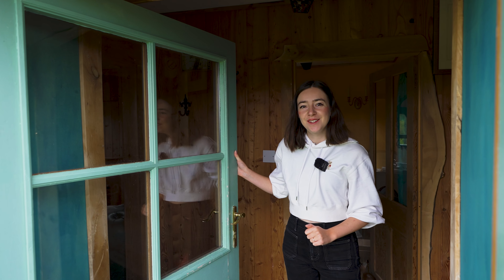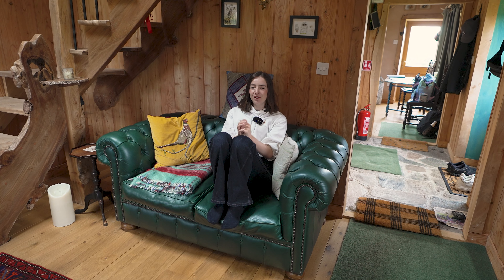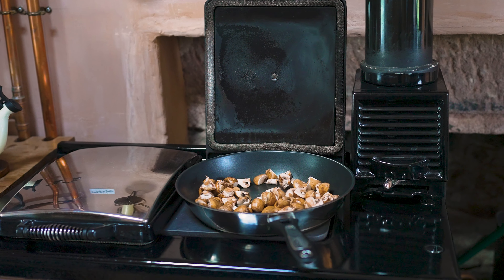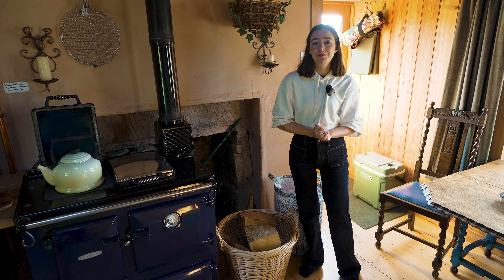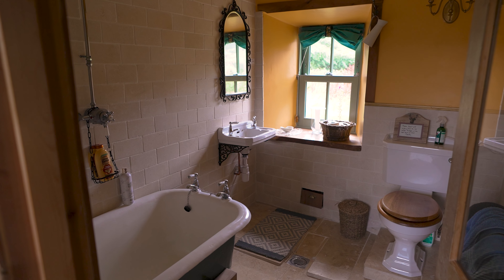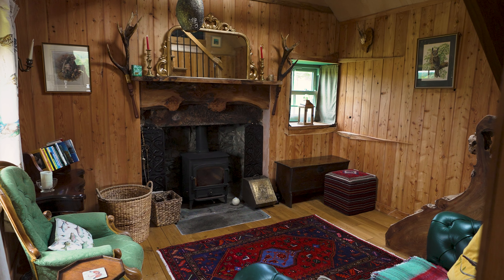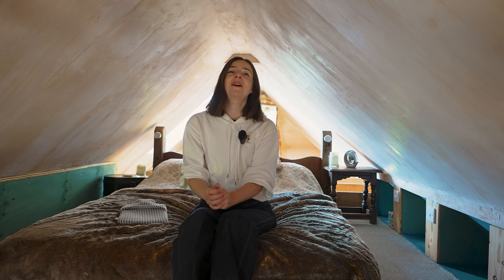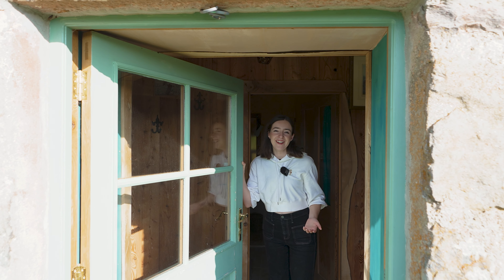I STAYED IN A REMOTE CABIN IN SCOTLAND (with no electricity)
During a recent trip to the highlands, I was lucky enough to stay in a converted bothy close to Inverness. There was no electricity, no cooker, and all the hot water and food had to be heated up using a wood burning Rayburn cooker!

In this video, I'll give you a small tour of our home for five nights in the highlands of Scotland, as well as show you what it was like to cook everything with a wood burning stove.